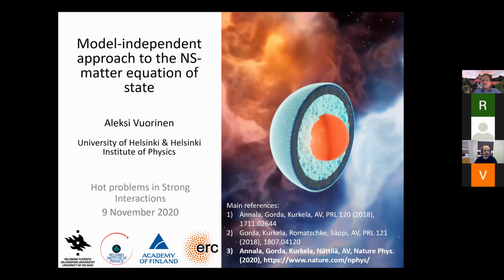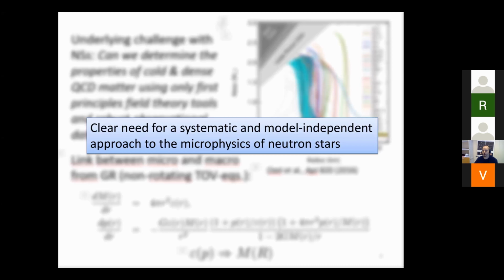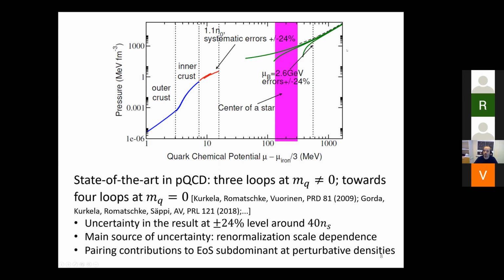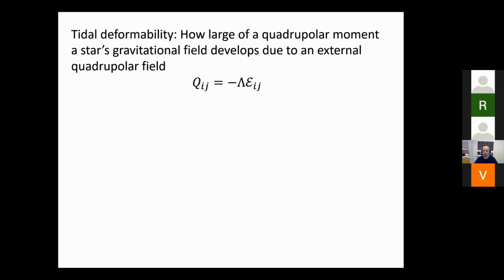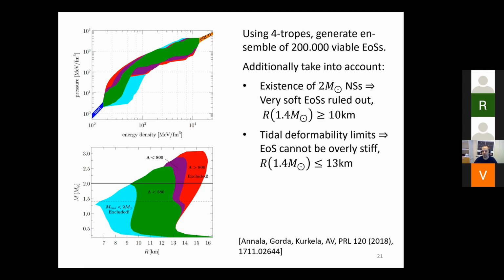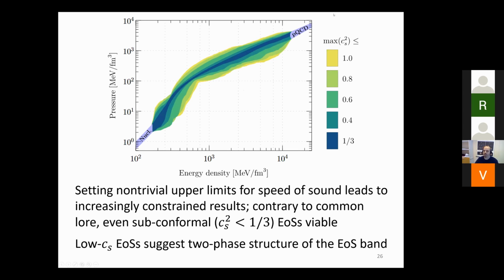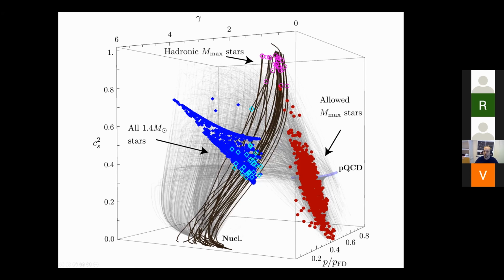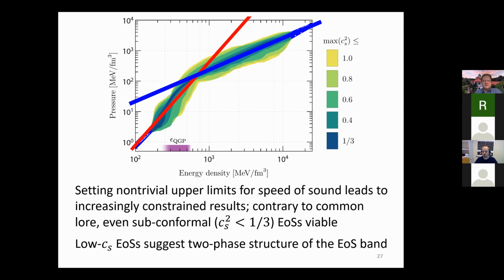Aleksi Vuorinen, Model-independent approach to the neutron-star-matter equation of state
I will discuss recent developments in inferring the equation of state of zero-temperature beta-equilibrated QCD matter using only ab-initio theoretical results at low and high densities together with robust observational data. In particular, I will introduce a novel method for interpolating the equation of state that allows one to accurately keep track of the speed of sound of neutron-star matter, thereby facilitating more detailed analysis of the properties of matter in the cores of neutron stars of different masses. Using results obtained with the new interpolation scheme, I will argue that the matter located in the centers of massive neutron stars is likely to exhibit properties consistent with those of deconfined quark matter.